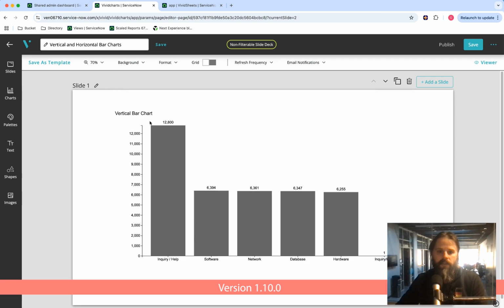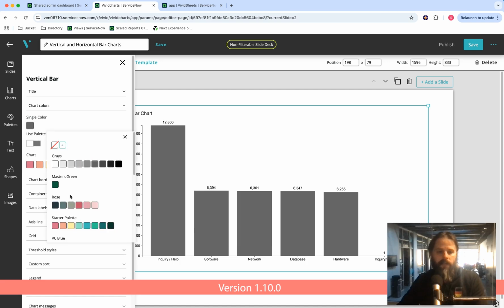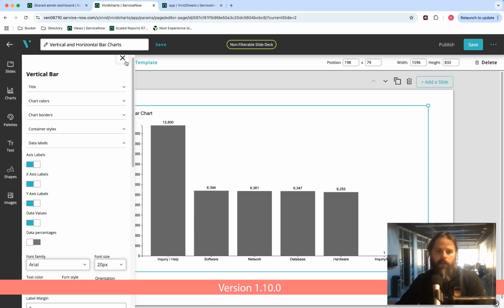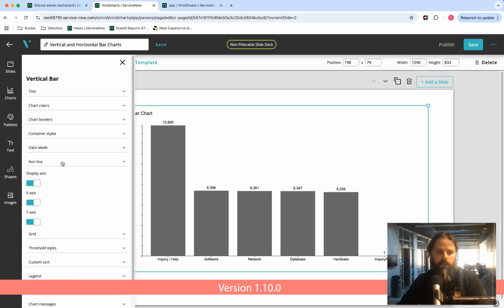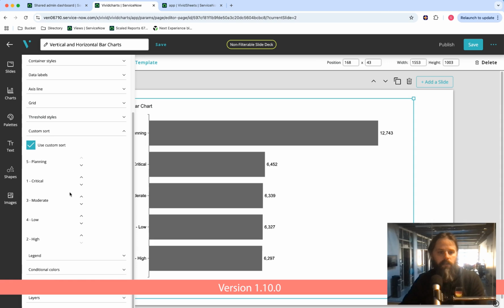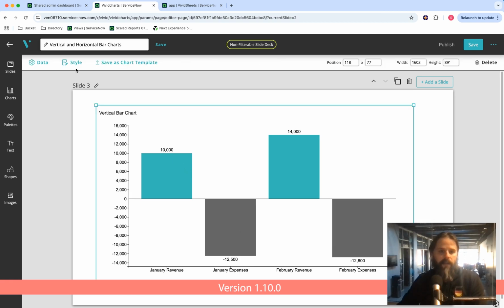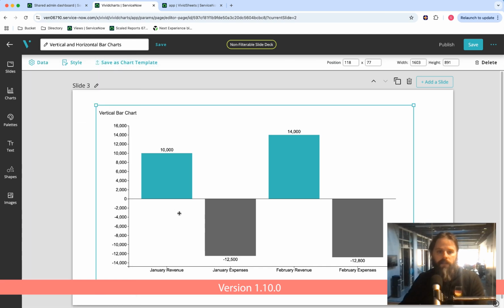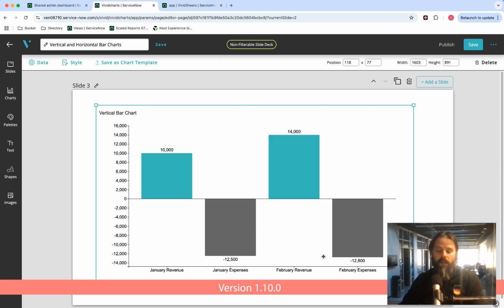Vertical and Horizontal Bar Charts now provide more control and flexibility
Latest Updates and Customization Options for Bar Charts

In this video, we explore recent changes and updates to vertical and horizontal bar charts. Key updates include default solid bar colors, independent axis labeling, overriding data labels, custom sorting, visualizing negative values, and improved conditional coloring options. We demonstrate how to use these new features to customize your charts more effectively.

00:00 Introduction to Chart Updates
00:14 Vertical Bar Chart Customizations
00:51 Styling and Color Options
01:56 Axis Label Adjustments
03:28 Horizontal Bar Chart Features
05:07 Visualizing Negative Values
06:17 Conditional Coloring Enhancements
07:56 Conclusion and Future Use